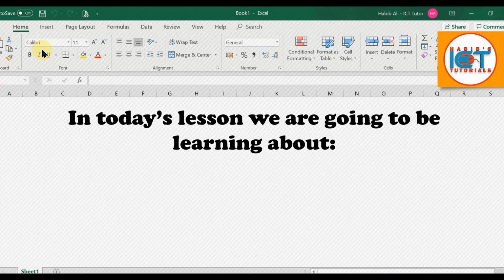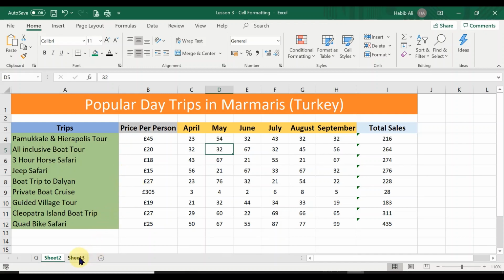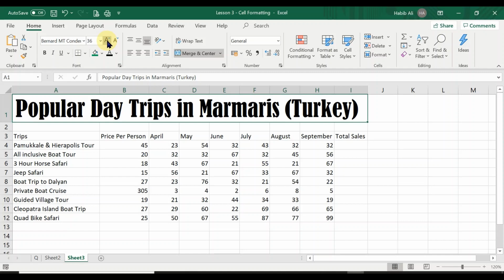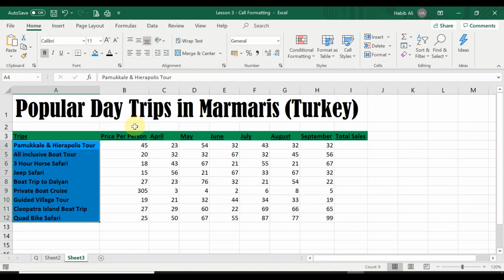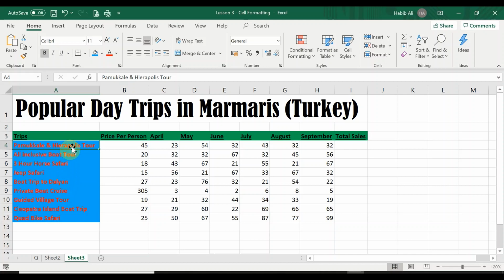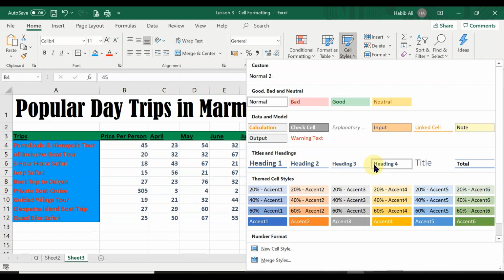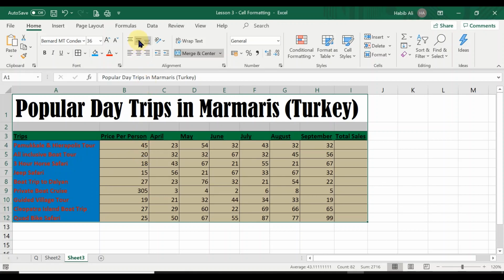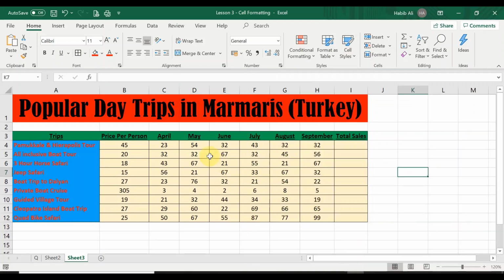Lesson 3: Formatting Cells in Excel | Make a Spreadsheet look attractive | FREE Excel Course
In this lesson, I’m going to be showing you how to:
- Make a spreadsheet look visually attractive by Formatting Cells, by using:
   - Font, Font size, Bold, Italic, Underline, Fill color
   - Font color, Borders, Alignment, Cell styles